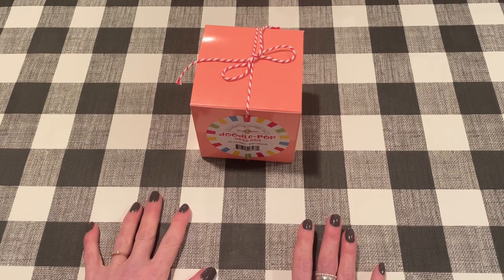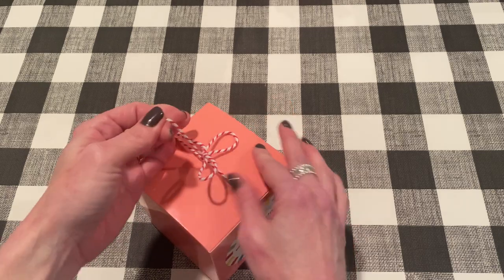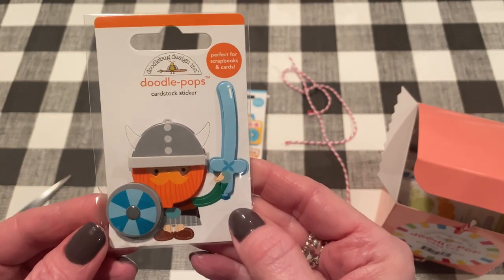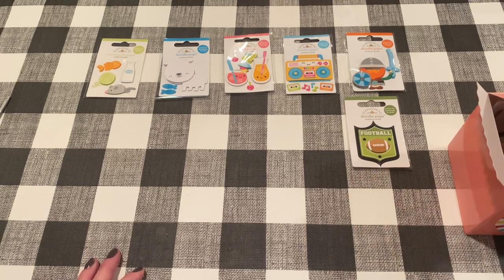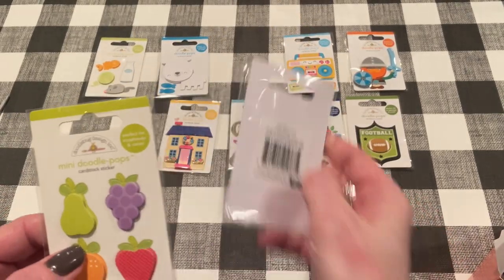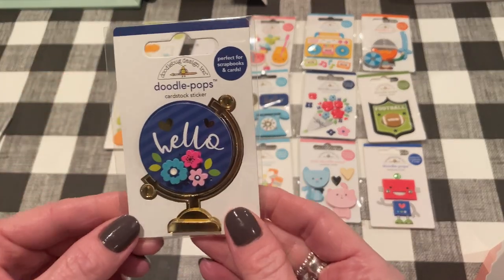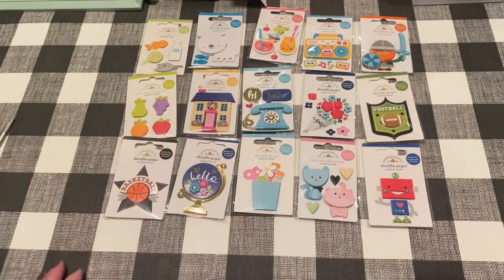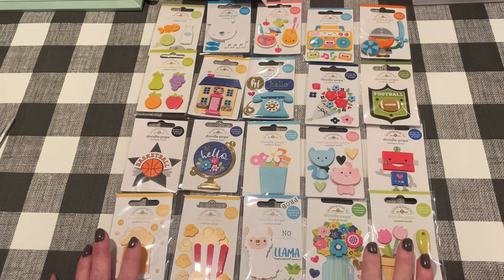Doodlebug Doodle-Pops grab bag unboxing! 💕❤️